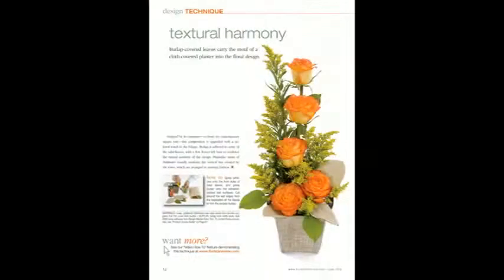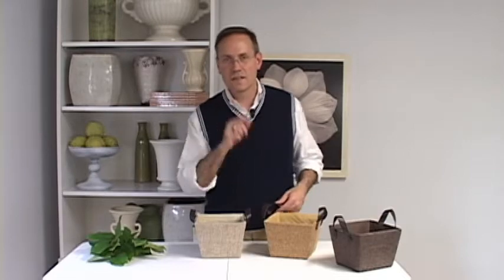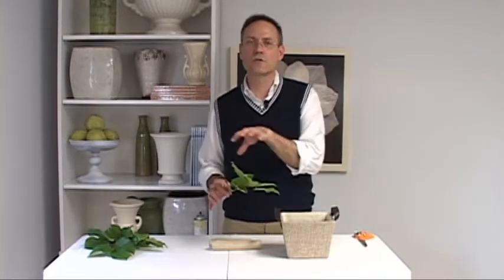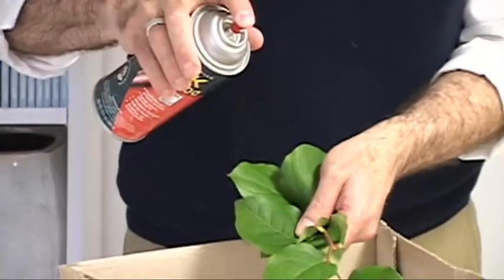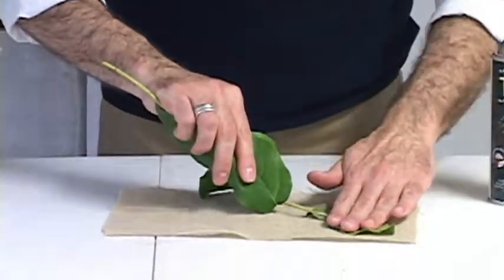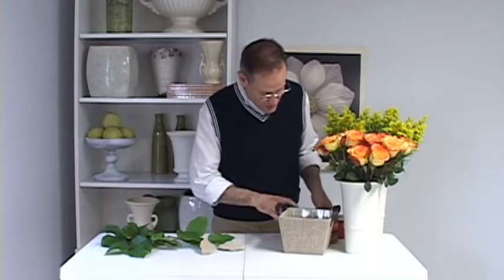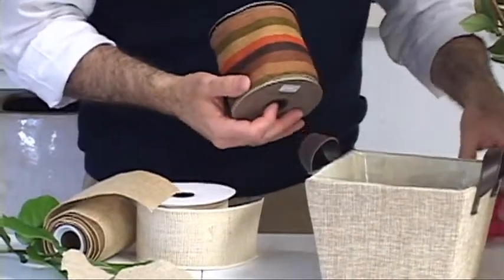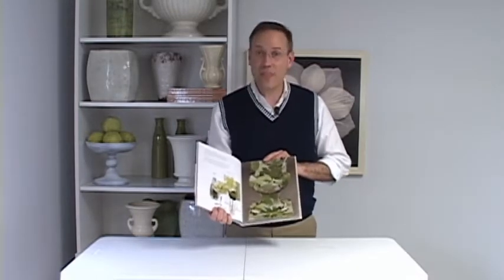FR Presents: How to Cover Fresh Leaves with Fabric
Incorporate unexpected color and texture into designs with ribbon- or fabric-covered leaves. The technique, which is featured in our June issue is demonstrated by floral designer and publisher Talmage McLaurin, AIFD. Ribbon is from Reliant Ribbon, Offray and Berwick Offray, and d.stevens. Containers are from burton + BURTON.